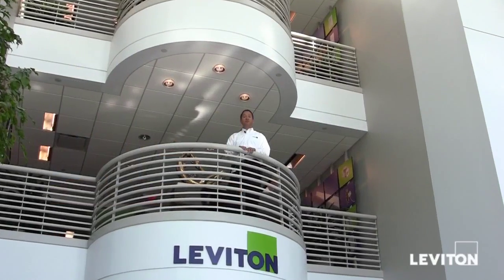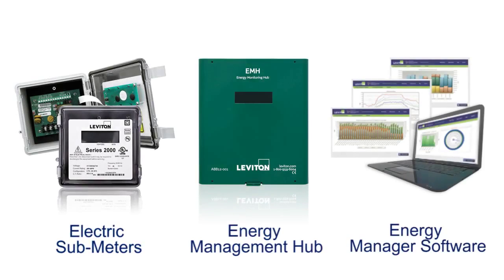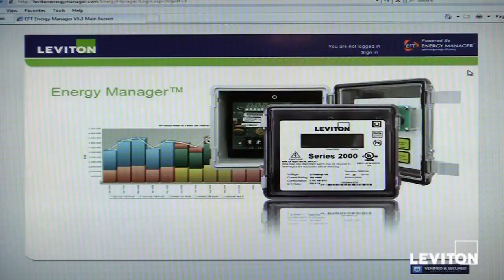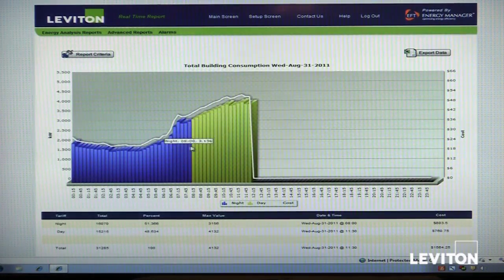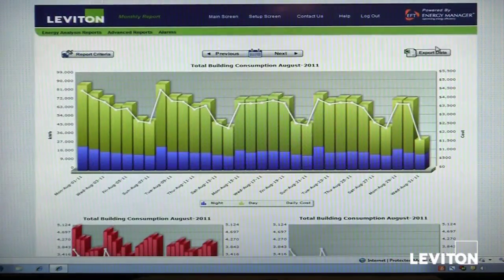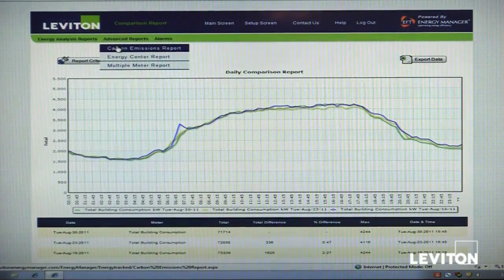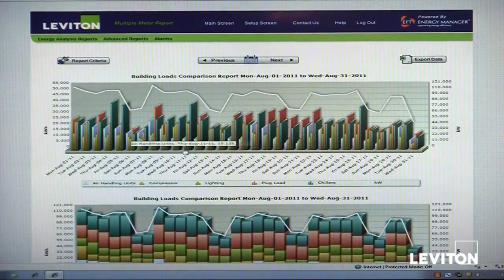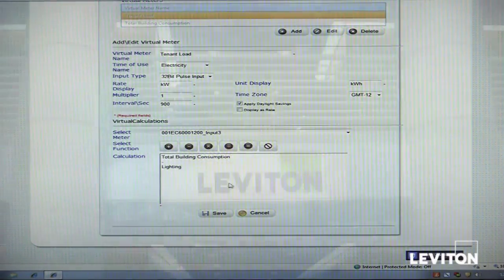Explicación Sistema Ahorro de energía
Vista general de los equipos que componen el sistema de ahorro de luz eléctrica y su reporte vía software de gestión, ahorrando dinero.